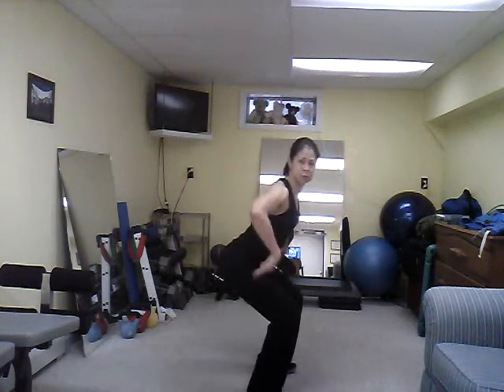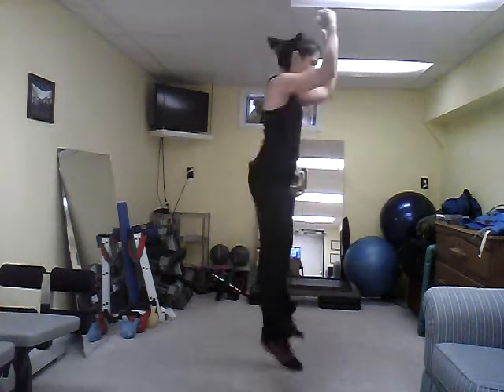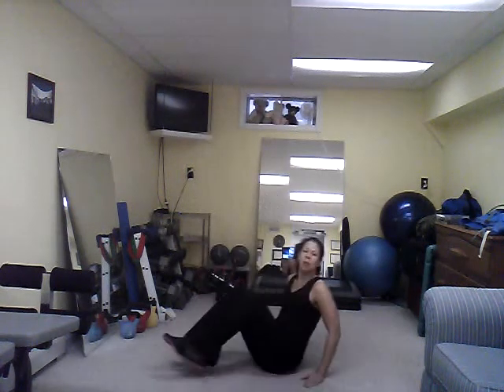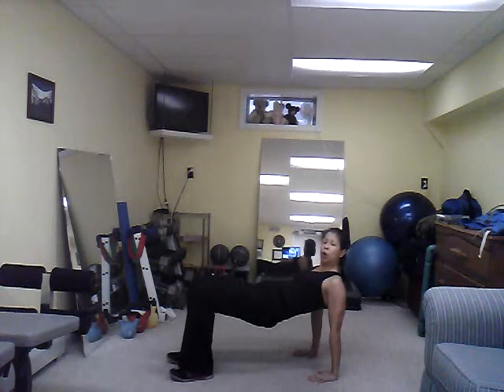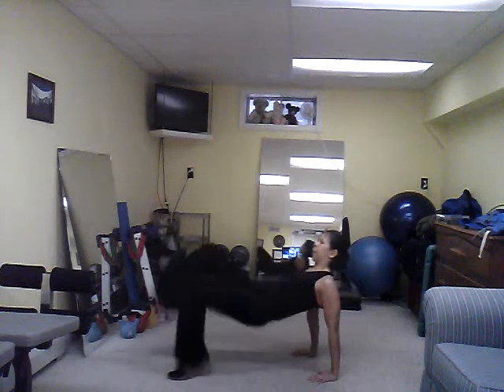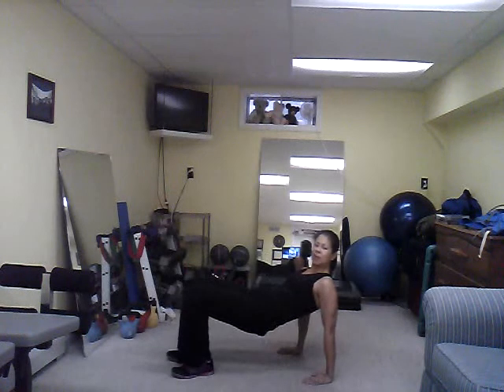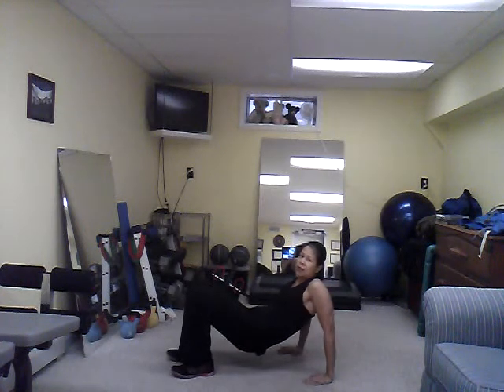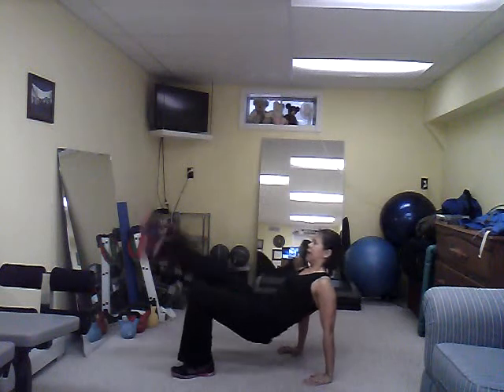Weekly Fitness Challenge #4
A short body weight routine that can be done anywhere at anytime using basic exercises. Like what you see?  Read more about healthy lifestyles and preventative medicine